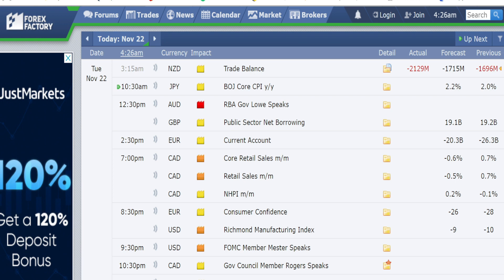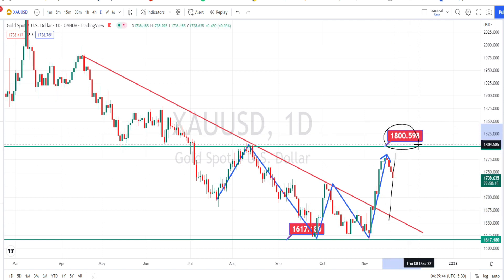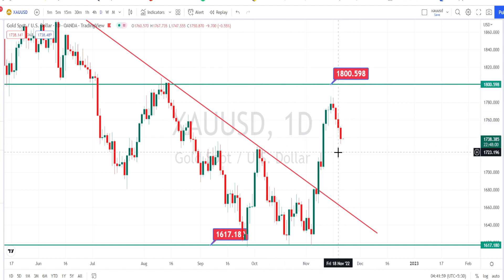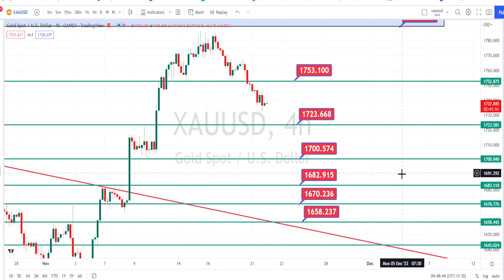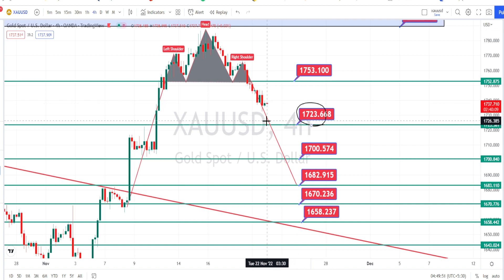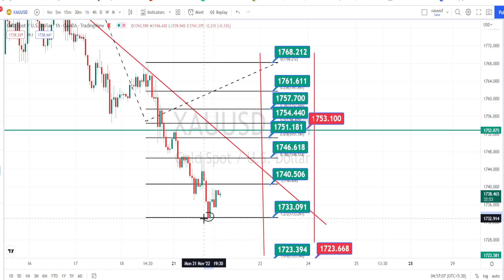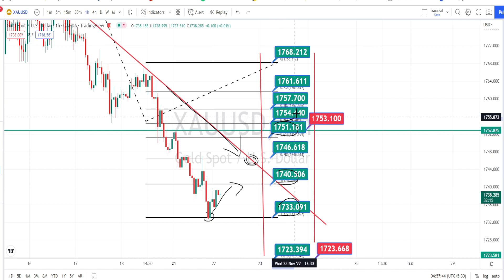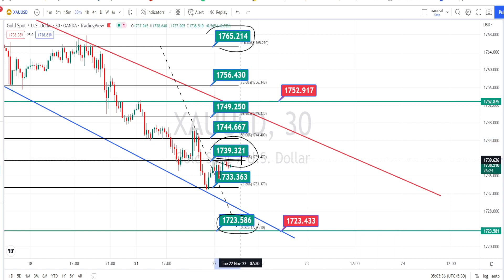XAUUSD 22 TUESDAY | XAUUSD Analysis today | xauusd trading strategy | XAUUSD CHART | XAUUSD NEW NOV